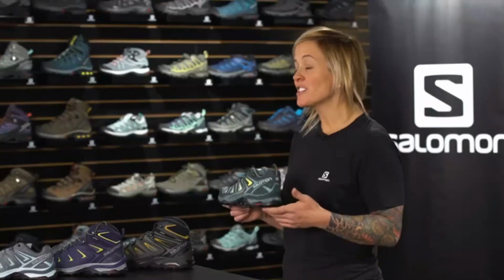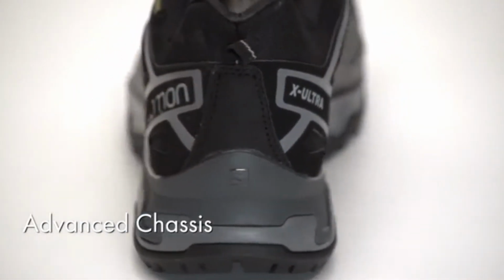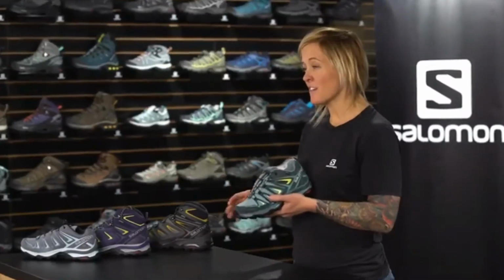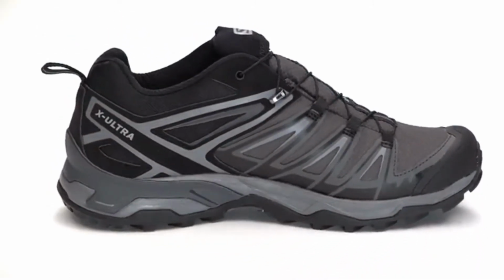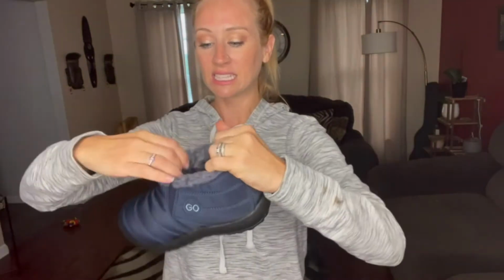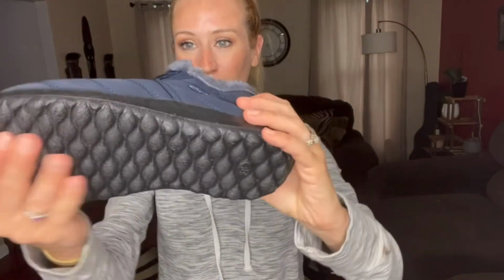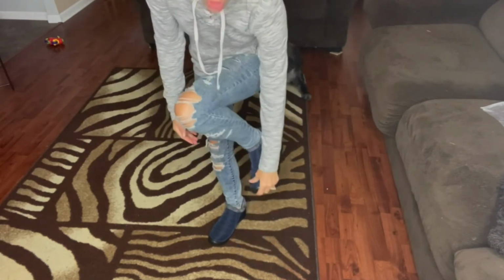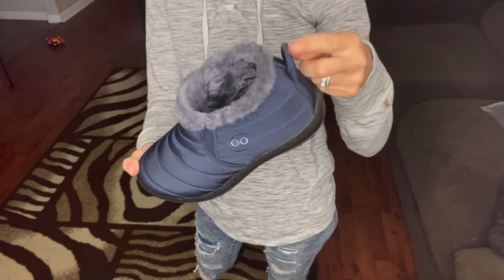Best Winter Shoes in 2021 | Top 5 Most Comfortable Winter Shoes For Every Guy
If you prefer the best winter shoes on Amazon, check out our guide on the top 10 most comfortable winter shoes

Today we are here to discuss some of the finest and reasonable best shoes in winter. Here is our guide to the best winter shoes for men and women for the 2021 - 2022 season.

When buying the best women's winter shoes, look for a pair that is waterproof, insulated, flexible, and easy to put on, weight, insulation, outsole, and more.

If you've ever gone survival, outdoor camping, or nearly anything else in the outdoors, You need to take the best winter walking shoes.

The Salomon Women's X Ultra 2 W Hiking Shoe, because it is soft, breathable, high-quality & 100% Textile/Women's Specific Last/Synthetic.

I am pretty sure our expert opinion will help you in finding out the best winter shoes in 2021.